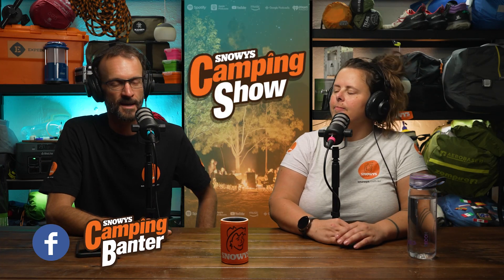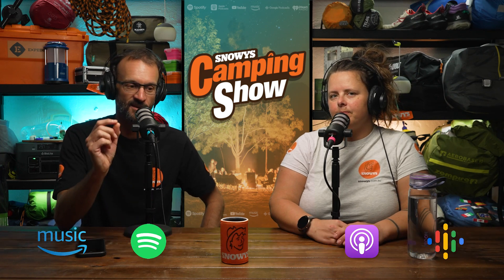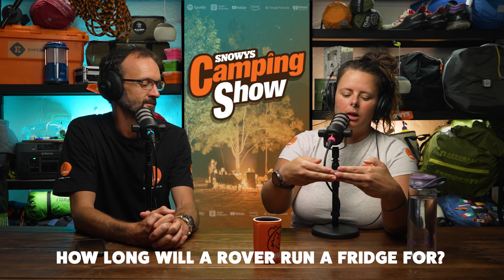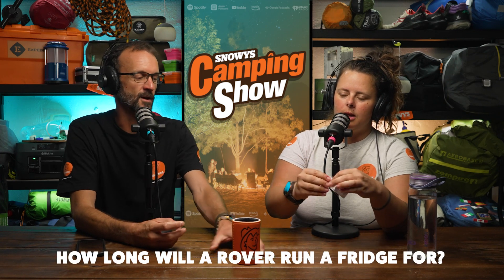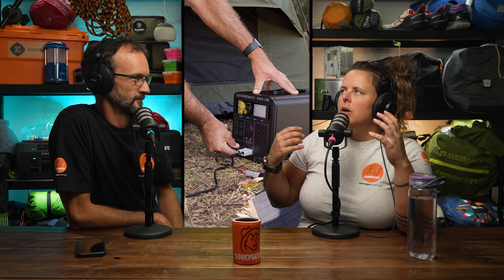Ep 146 - How Long Will a Battery Run Your Fridge?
For links to everything mentioned in this episode, check out our show notes:

The cold, hard maths behind keeping your camp food chilled.

From battery capacity and power consumption to solar solutions and real-world runtime - Ben and Lauren crunch the numbers on vehicle-based fridge systems. Tune in as they break down lithium vs lead-acid setups, calculate usable amp hours, and provide practical examples so you can keep your camping fridge running efficiently in any condition.

00:00 - Intro
01:25 - How Long Will a Rover Run a Fridge For?
02:23 - The Maths: Lithium Batteries
02:56 - No. of Usable Amps / Fridge Consumption
04:08 - Examples and Circumstances
06:02 - Sealed Lead-Acid Batteries
06:25 - Solar Panels
07:43 - Summary